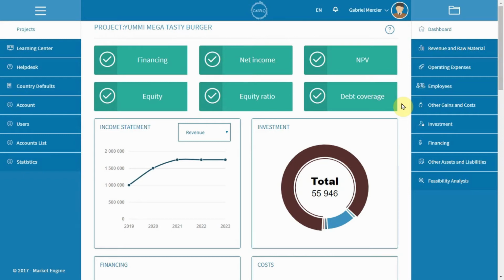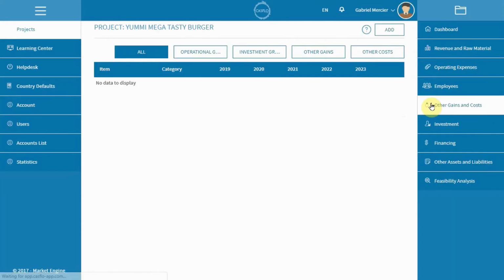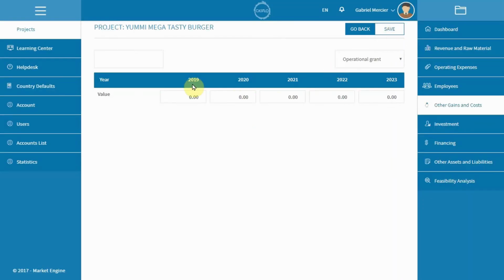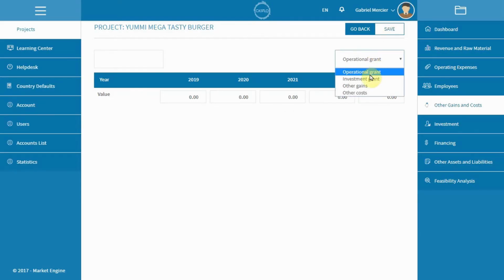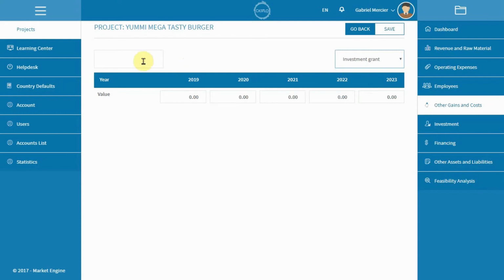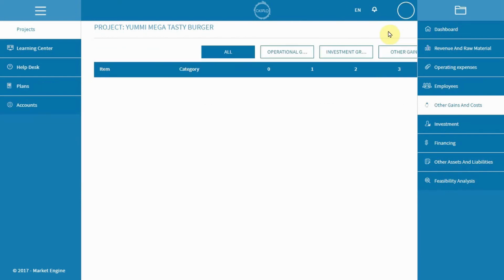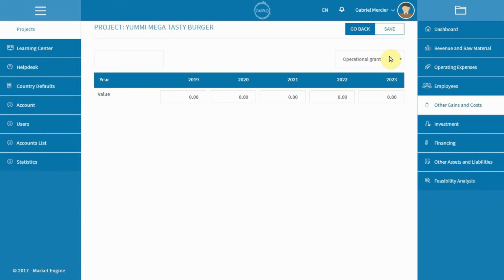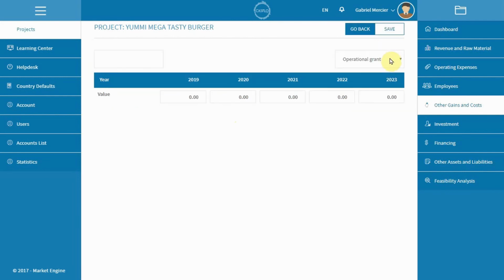Other gains and costs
Tutorial about other gains and costs tab.